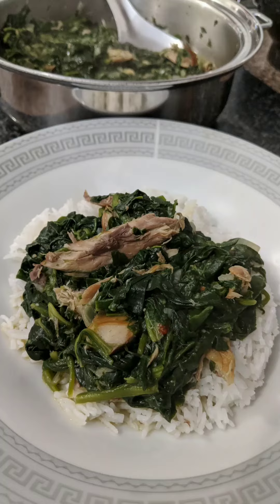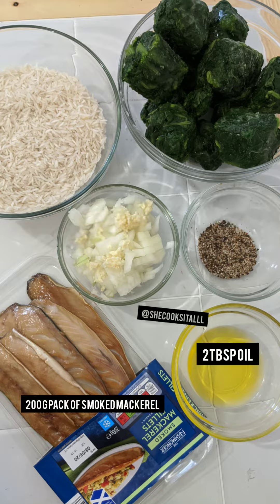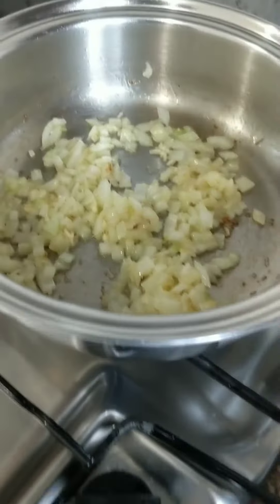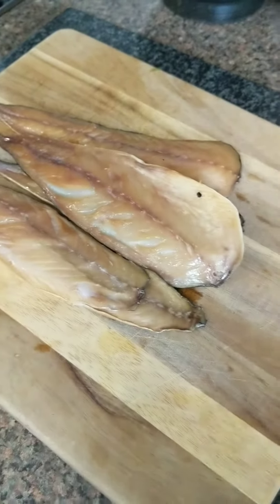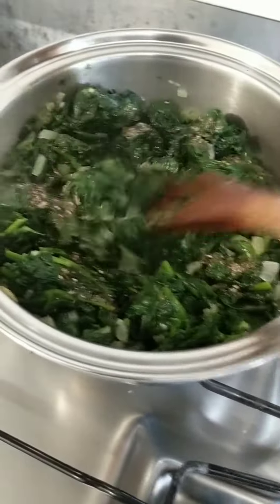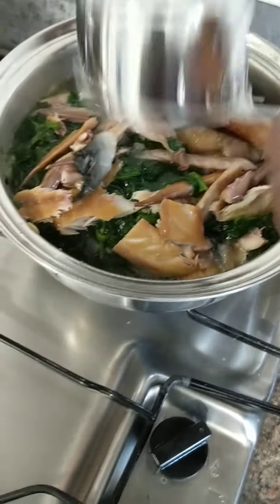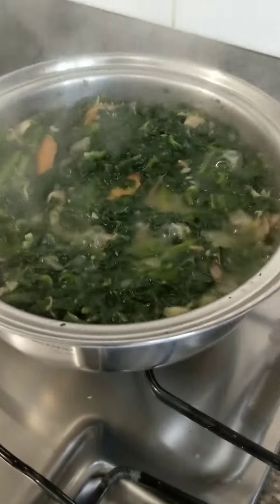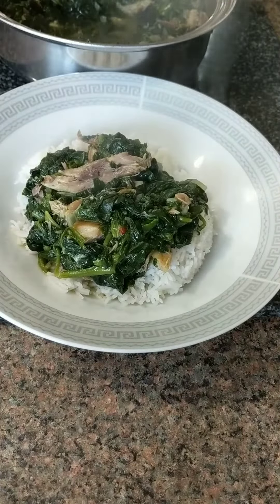how to cook frozen spinach. cupboard essential. Easy, nutritious, budget meal #2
2 tablespoon extra virgin olive oil
1 medium diced onion
3 minced garlic
600 g spinach
1/4 teaspoon ground nutmeg
1/4 black pepper
1/4 salt
200 g smoked mackerel
1 cup hot water

Camera 🎥 : Google pixel 2xl phone

I have no right to the music in the background